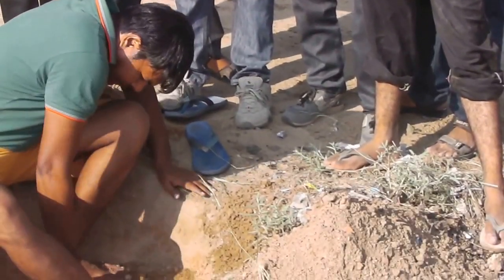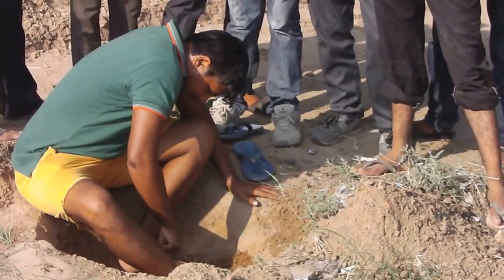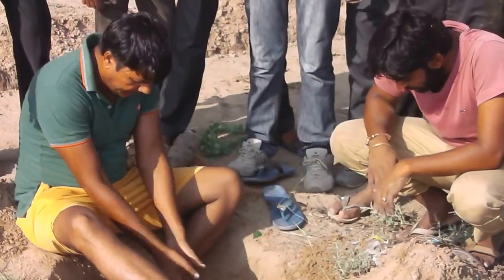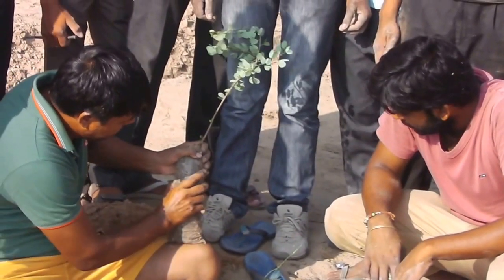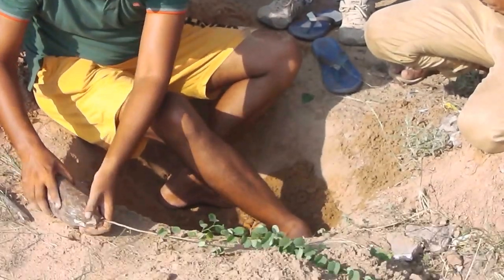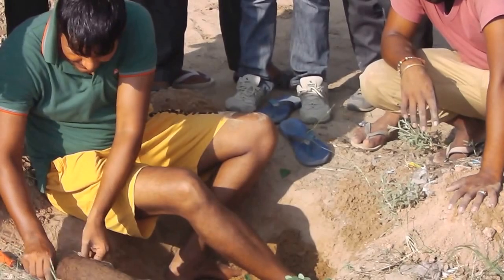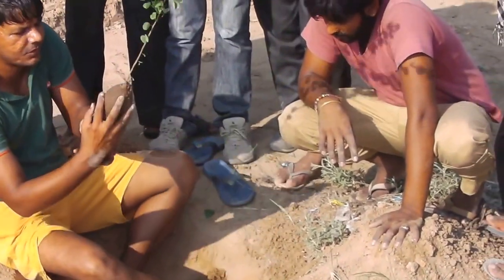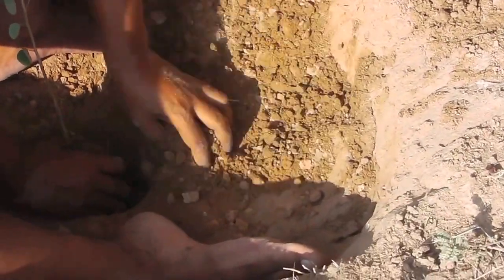Demonstration of Plantation process, Govt. Dungar college, Bikaner, year 2013